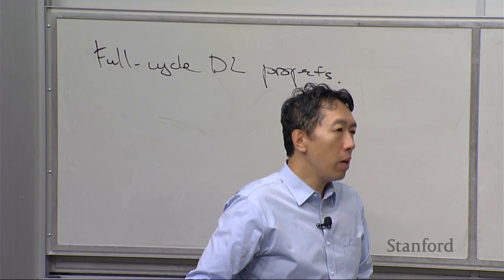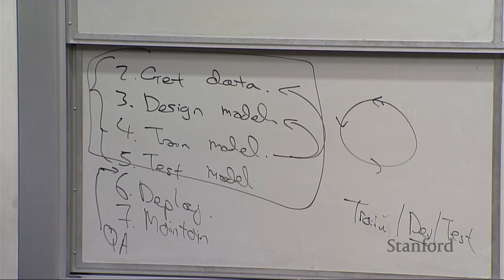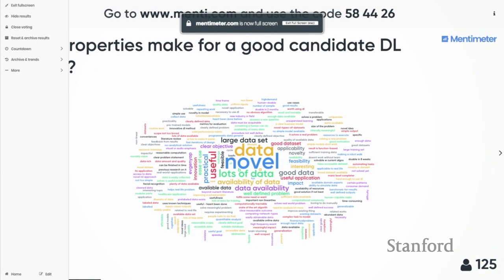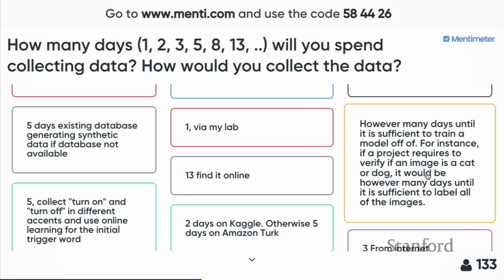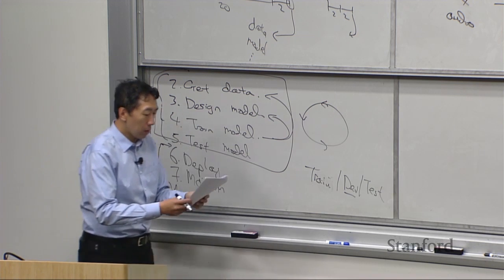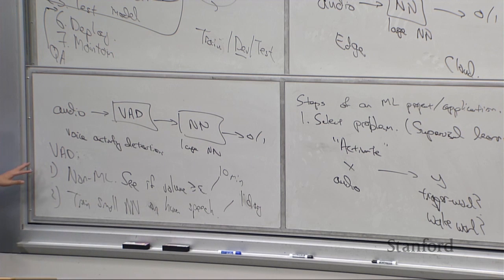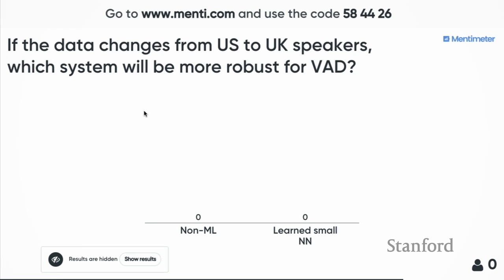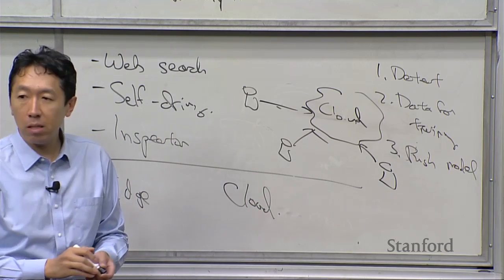Stanford CS230: Deep Learning | Autumn 2018 | Lecture 3 - Full-Cycle Deep Learning Projects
Andrew Ng, Adjunct Professor & Kian Katanforoosh, Lecturer - Stanford University

Andrew Ng
Adjunct Professor, Computer Science

Kian Katanforoosh
Lecturer, Computer Science